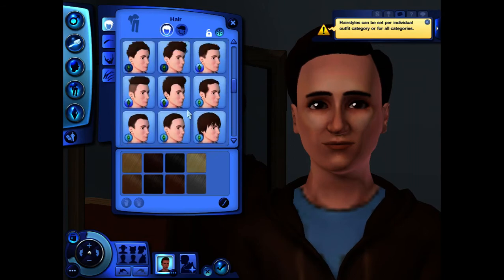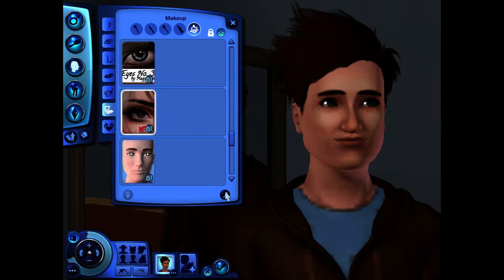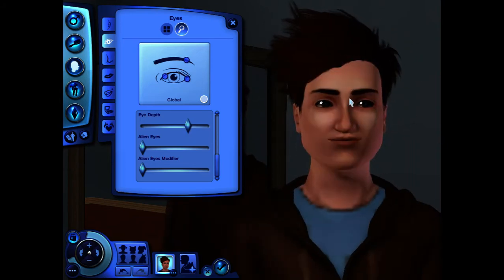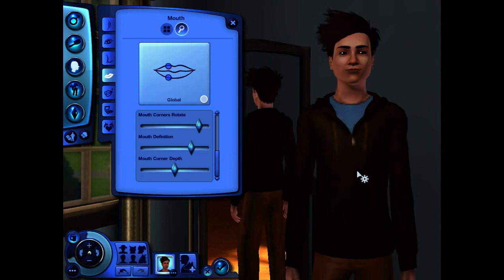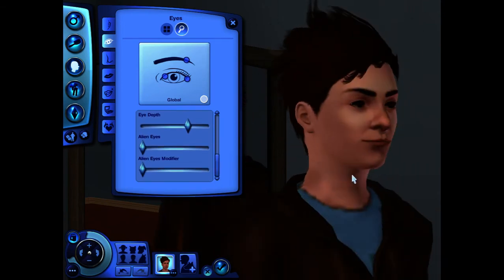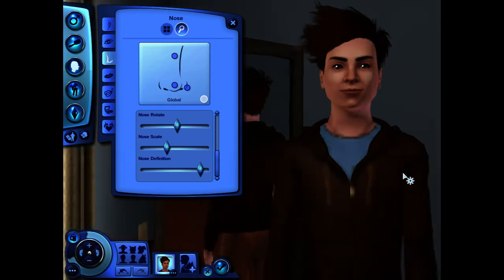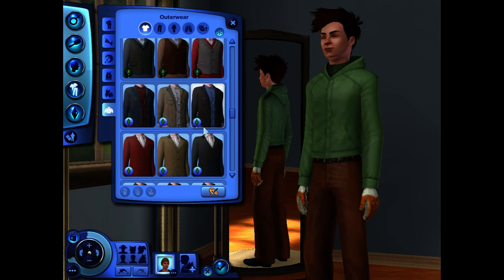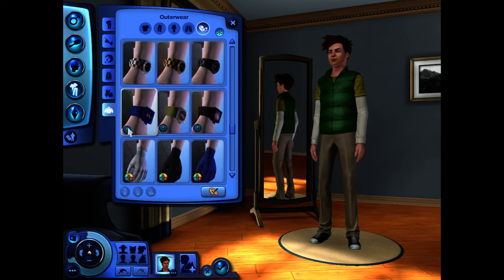The Sims 3 Create-a-Sim My Babysitter's a Vampire Edition: Benny Weir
FAQ:
Recording Software for Gaming Videos/Livestreams- OBS